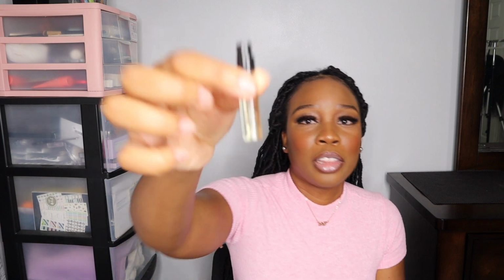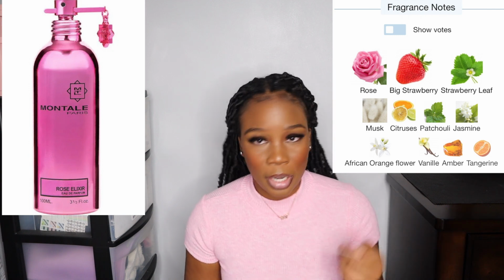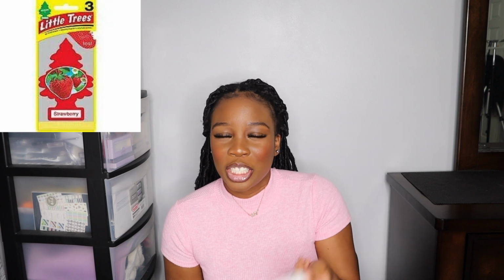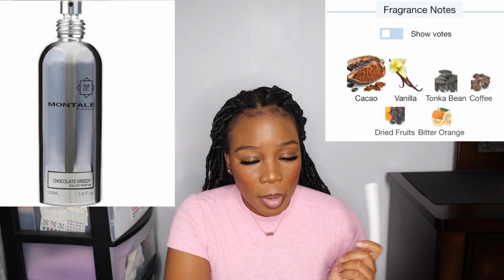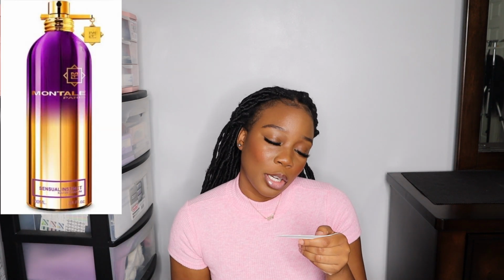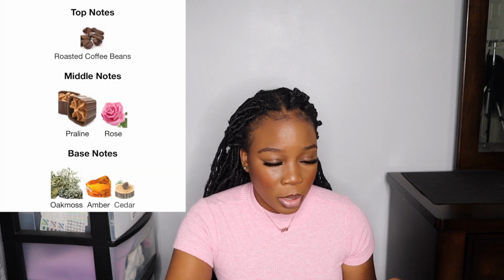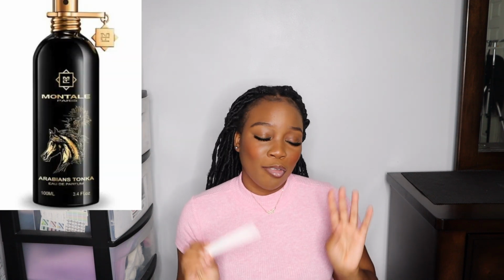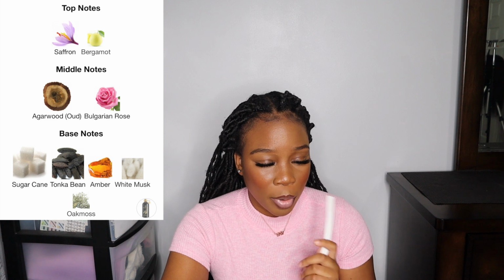MONTALE FRAGRANCE REVIEW| ARABIANS TONKA| CHOCOLATE GREEDY + MORE| FT TWISTEDLILY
Hey friendsss, I've been getting more into perfumes, specifically niche brands and today we'll be focusing on Montale. If you're looking for long lasting fragrances with great projection, Montale is the brand for you.

Fragrances Reviewed:
Rose Elixir
Chocolate Greedy
Intense Cafe
Roses Musk
Sensual Instinct
Arabians Tonka

- Currently on an instagram break.